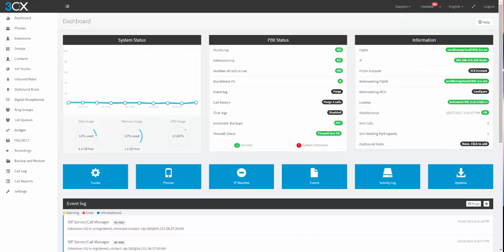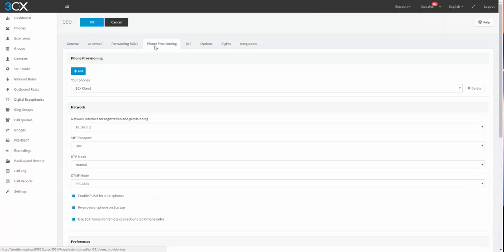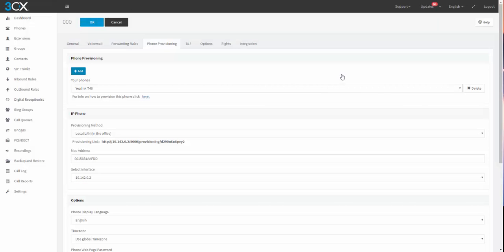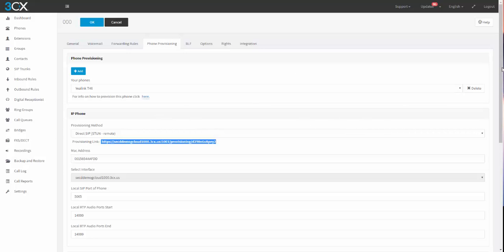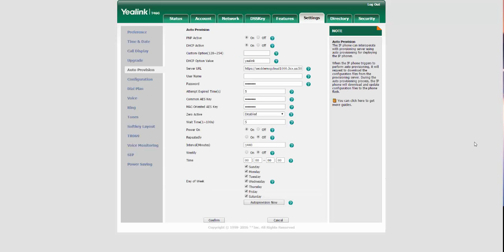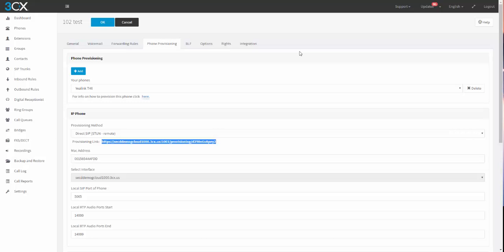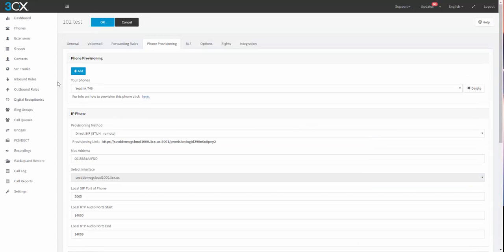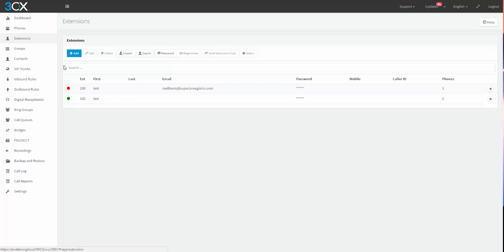3CX Provision Phone Extension and PIAF V5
In this how to video, you see how to provision a yealink T46 with either 3CX Version 15 or PBX in a Flash V5. This VoIP system is in the google cloud.
This PBX in a Flash can be hosted on the google cloud or gcloud.

To try out 3CX or PIAF for free click the